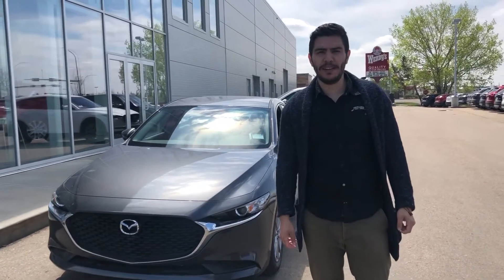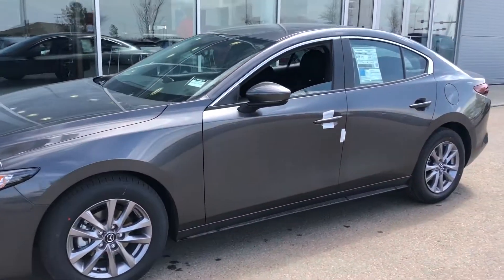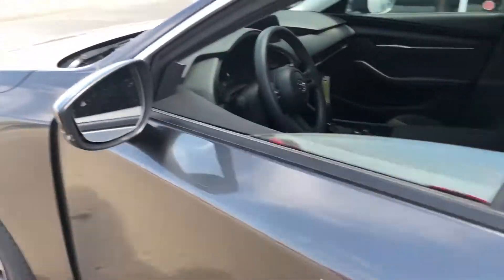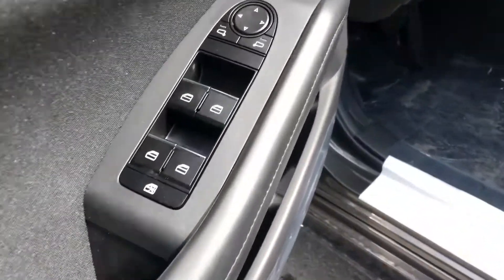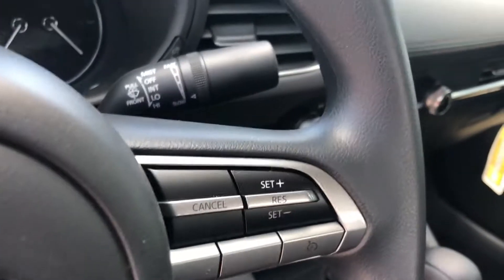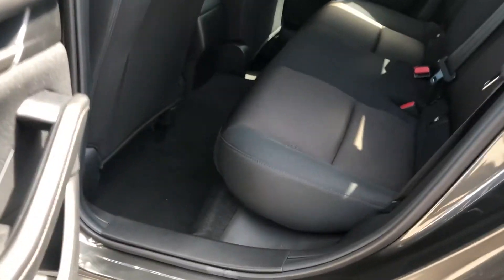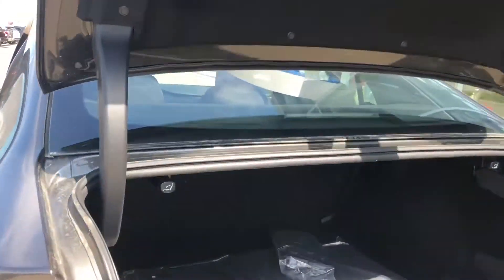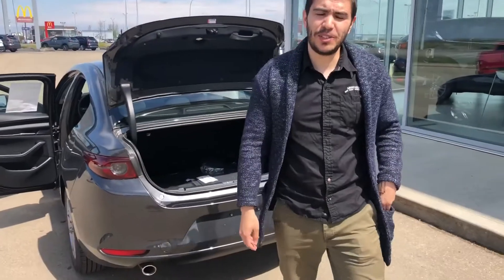2020 Mazda 3 GX for Michael